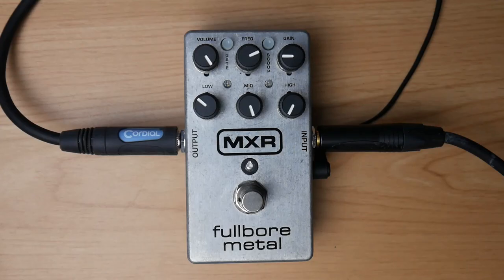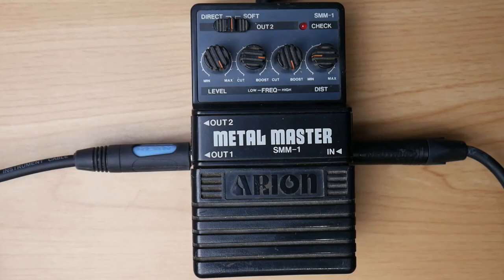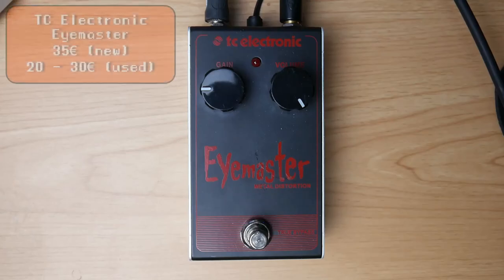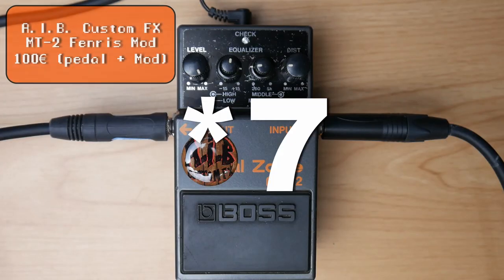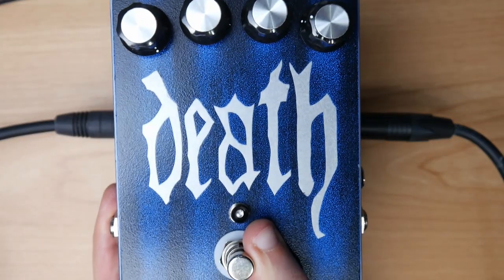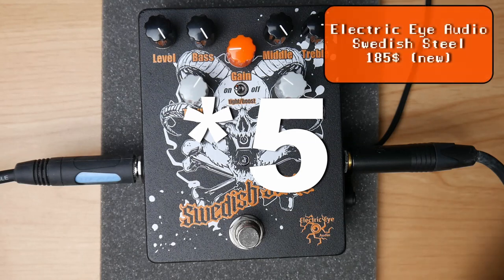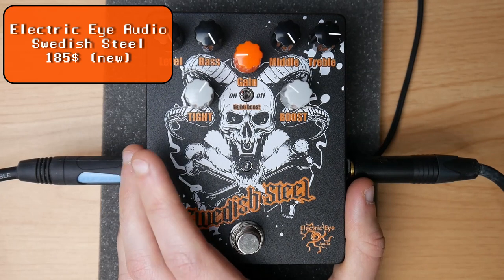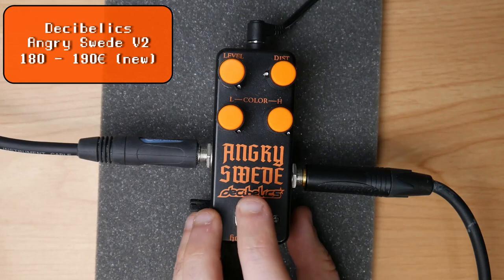The Top 10 Best Boss HM-2 Chainsaw Style Clone Pedals (late 2021)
The prices stay the same for you, but I get a small amount of your spent money.